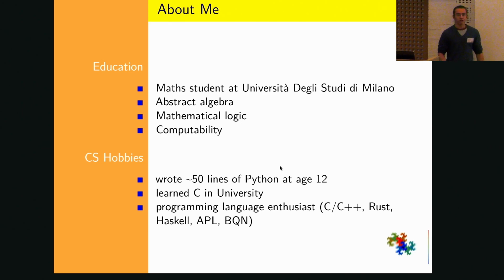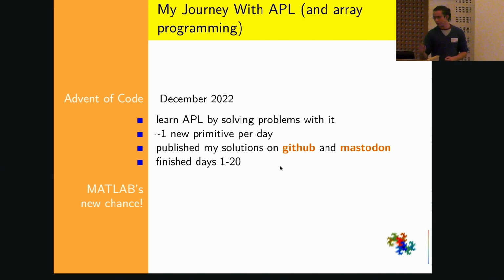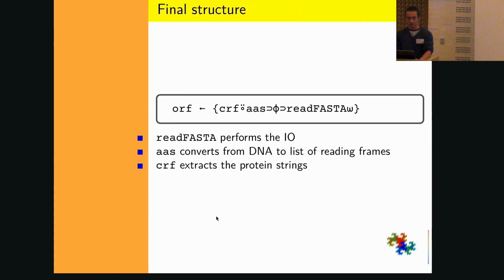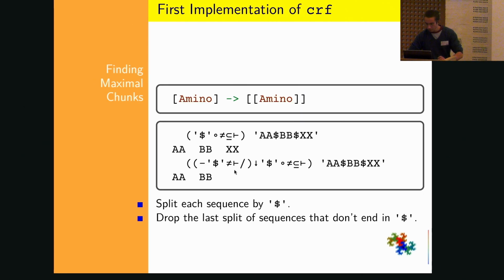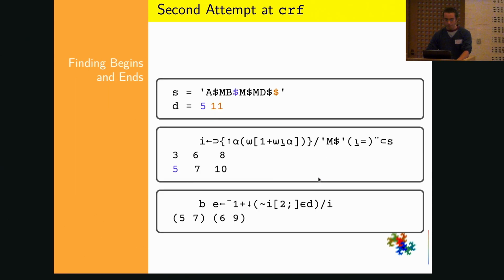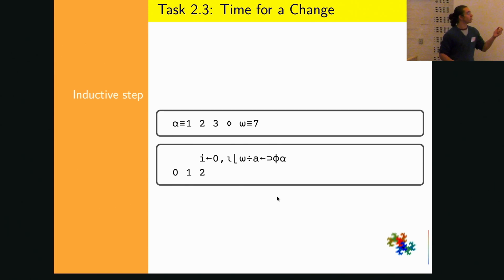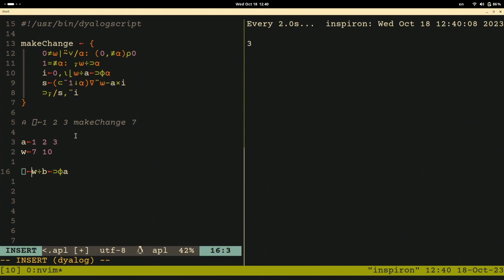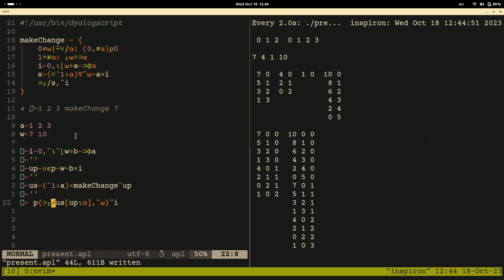How I Won the APL Problem Solving Competition // Andrea Piseri // Dyalog '23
Andrea Piseri

Andrea is the grand prize winner of the 15th annual APL Problem Solving Competition. He describes his experiences of APL and Dyalog and discusses his solutions to the "open reading frames" and "time for a change" problems from phase 2 of the competition.

00:00 About me
01:37 My journey with APL and array programming
05:42 Introducing the competition problems
07:24 Phase 2 problem 1 task 5 FASTA format and output
08:50 Solution overview
10:10 crf function to extract proteins
11:30 Flat map implementation of crf
15:58 Array-oriented approach with interval-index
20:34 Phase 2 problem 2 task 3 makeChange
21:36 Recursive solution by induction with pruning
25:55 Live coding dynamic programming solution
34:25 What I learned from APL and the problem solving competition

GET STARTED